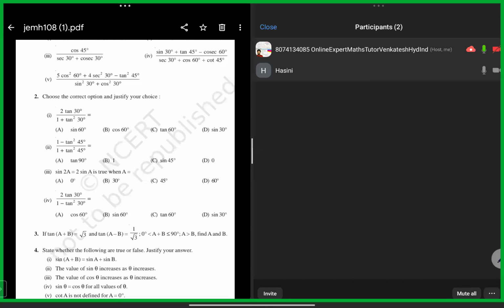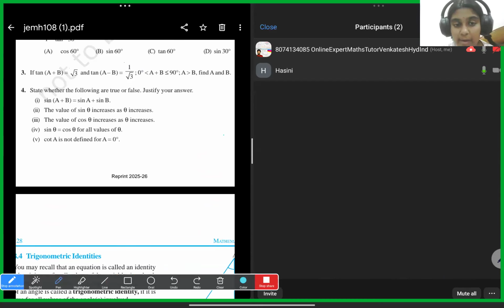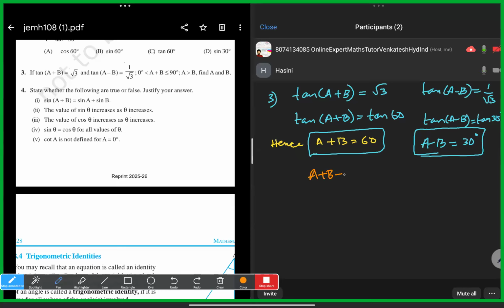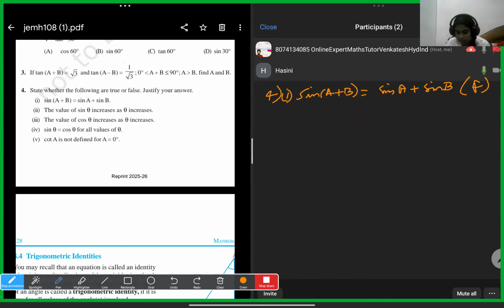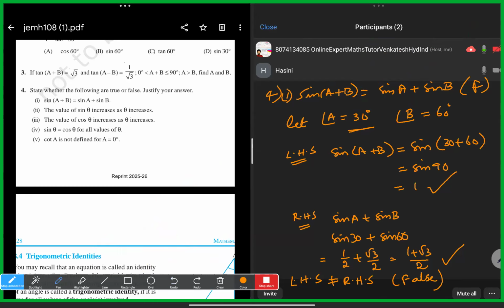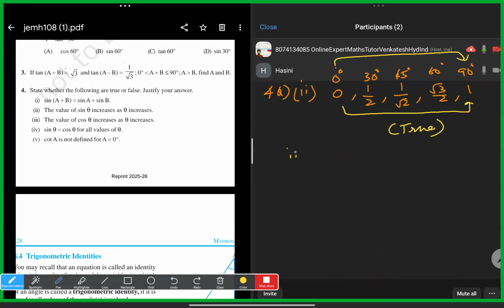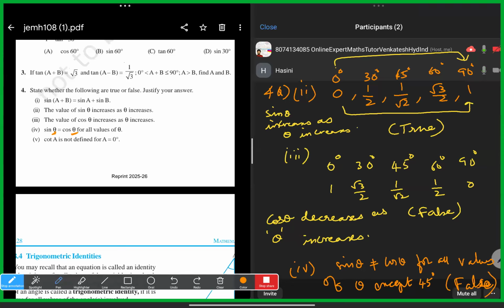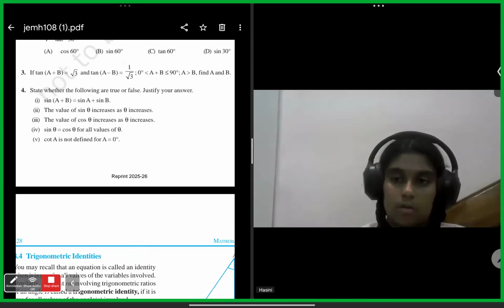class 10 cbse important concepts 8074134085 whatsapp me Maths ExpertTutor to learn maths for ur kids